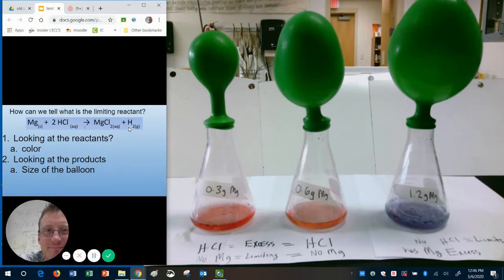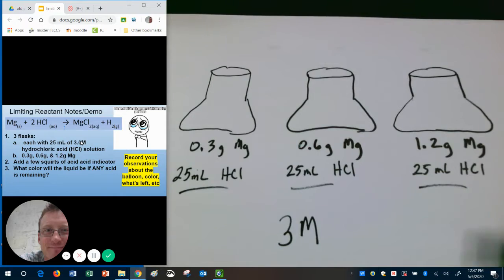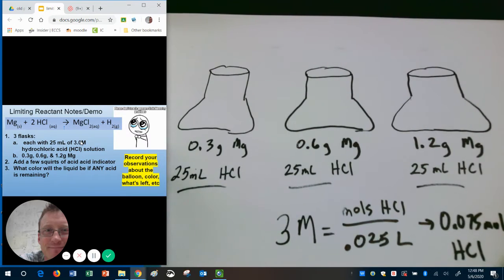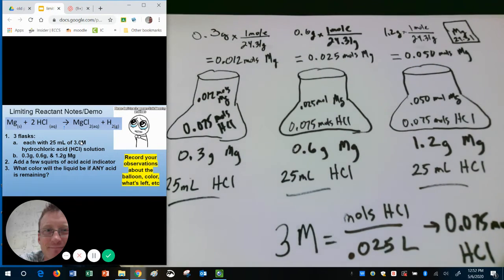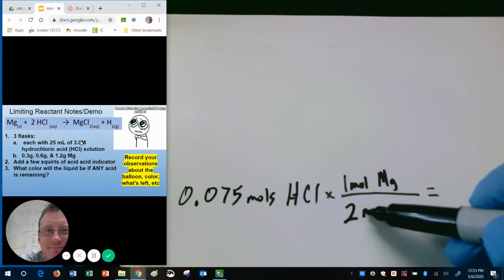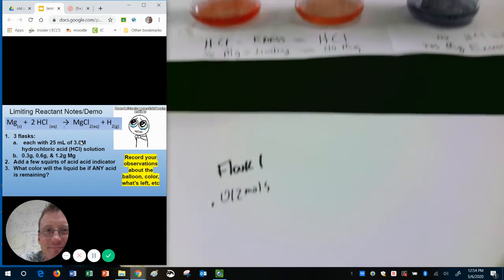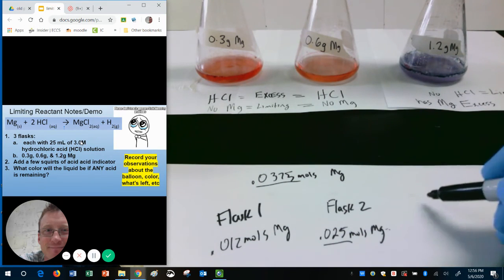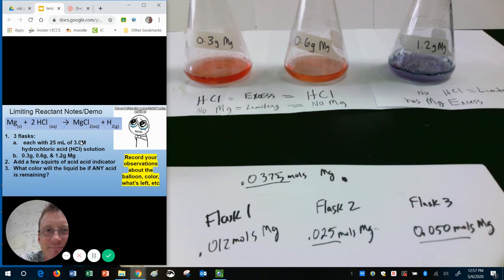Limiting Reactant Demo Only Calculations 1